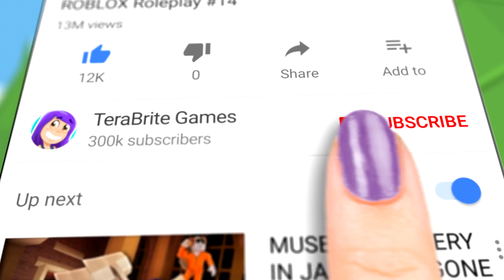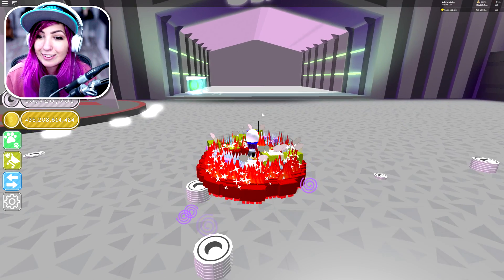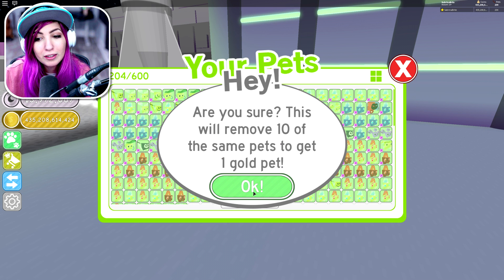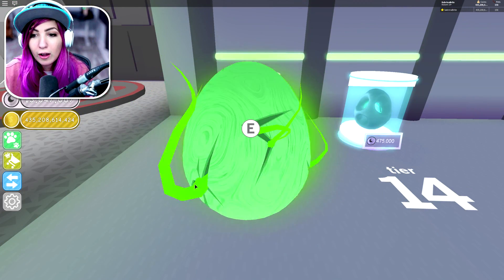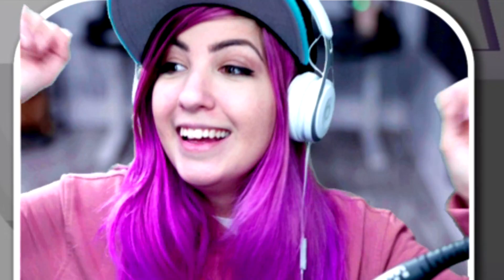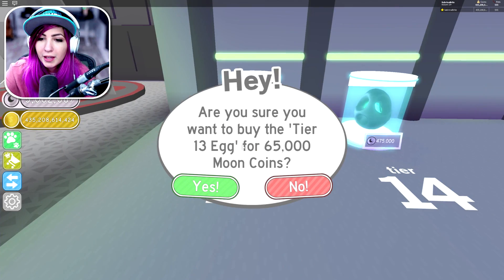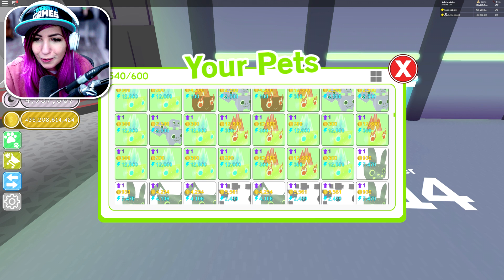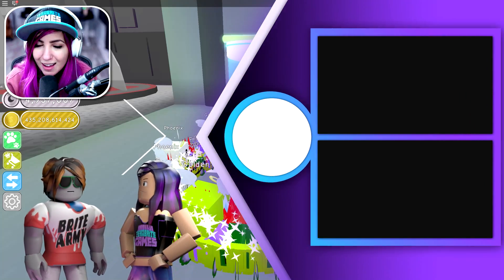GETTING TIER 13 GOLD PETS! | Roblox Pet Simulator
Getting tier 13 gold pets in Roblox Pet Simulator! I got almost every pet and also got a gold puffer, gold wooga and a gold alien!

You can help us out by getting Roblox shirts and hoodies from the Brite Army goup!